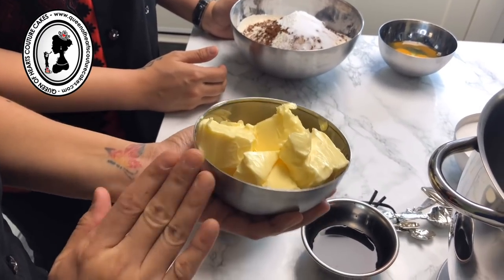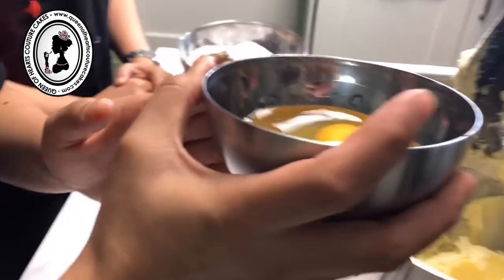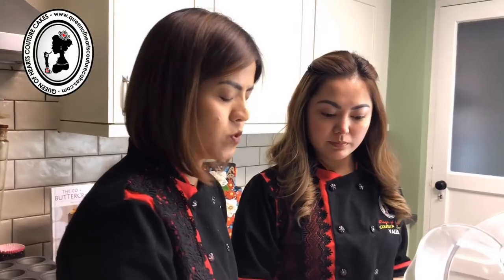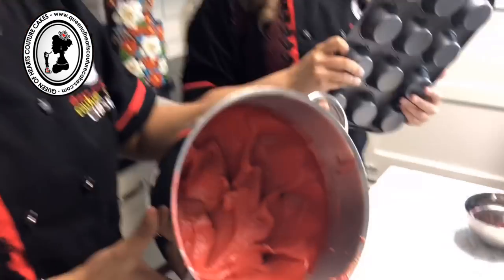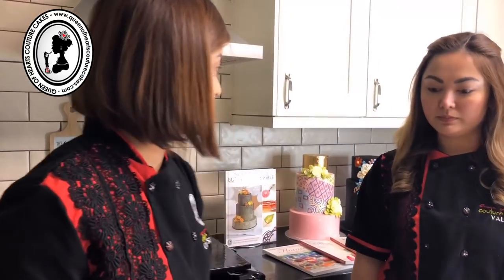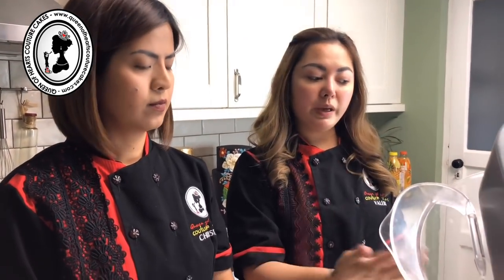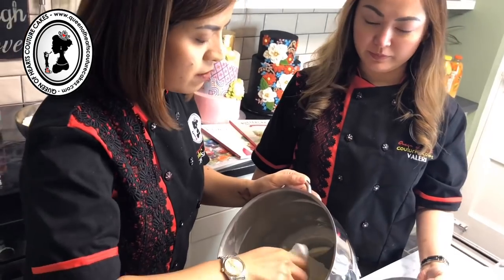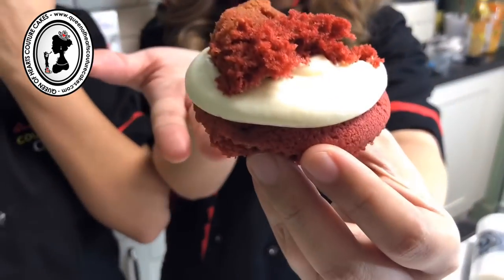Perfect QoHCC Red Velvet Cupcake Recipe, Stable Buttercream and Stable Cream Cheese Frosting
This a full packed video tutorial that includes our very own signature (and not so secret anymore lol) Red Velvet Cupcake Recipe, our stable and crusting Buttercream and a firm cream cheese frosting.

So here they are! As we said, this is our very own recipe. It could be different to a typical one but we find that this works for us and our customers. We hope you like it too. Let us know if you have tried it and how it goes 😄

RED VELVET CUPCAKE RECIPE:

Dry Ingredients:
300 grams (2.5 cups) All Purpose flour
250-300 grams grams (1.5 cups) caster sugar
2 tablespoons cocoa powder
1 teaspoon baking powder
1 teaspoon baking soda
1 teaspoon salt

Wet Ingredients:
250 grams butter
2 large eggs
1 teaspoon vanilla flavour (optional)

Prepare in advance
1 cup buttermilk (250ml (1 cup) milk + 1 tablespoon white vinegar or lemon juice)

BUTTERCREAM RECIPE
250 grams unsalted butter
113 grams vegetable shortening
2 teaspoons vanilla flavour
1 tablespoon water
600 grams icing sugar

To make cream cheese frosting: add 250 grams of cream cheese to the full batch of buttercream.

Proud Authors of 4 Bestselling Buttercream Books:
The Contemporary Buttercream Bible
100 Buttercream Flowers
Buttercream One Tier Wonders
Buttercream Flowers For All Seasons
*Available in our website and online bookstores like Amazon, Book Depository, etc.

For more recipes, signed copies of our books, classes and other details, visit our